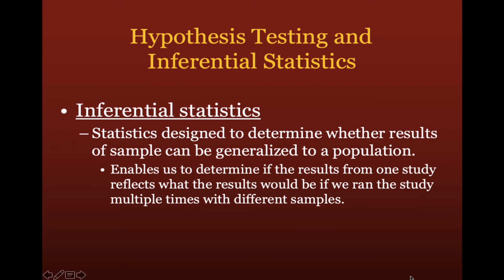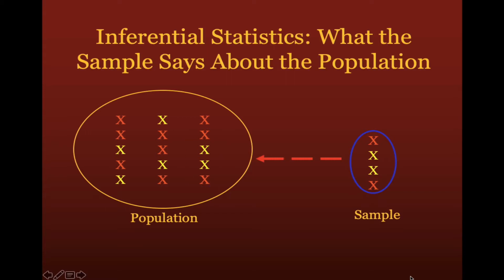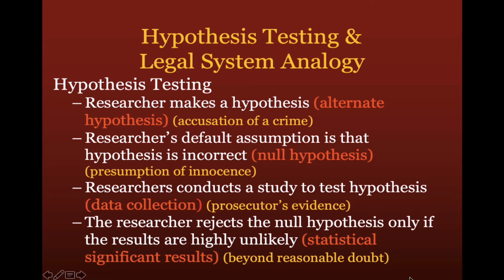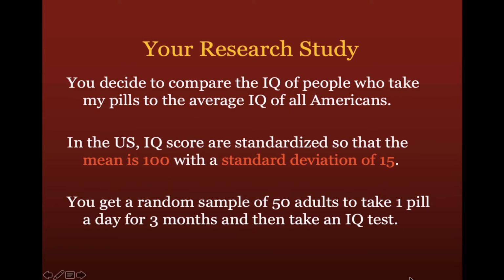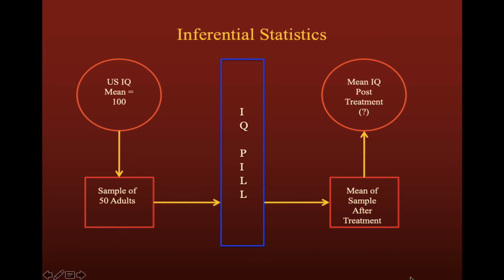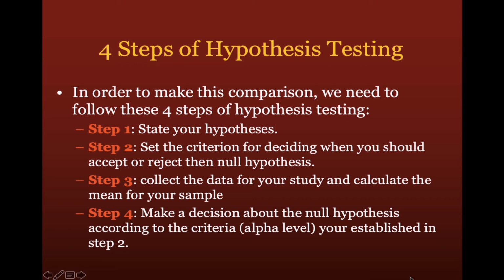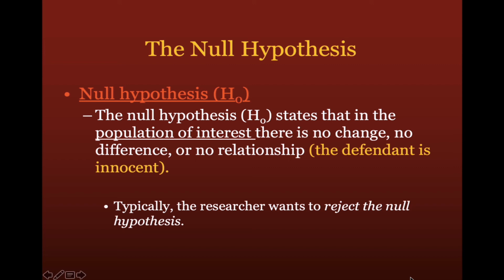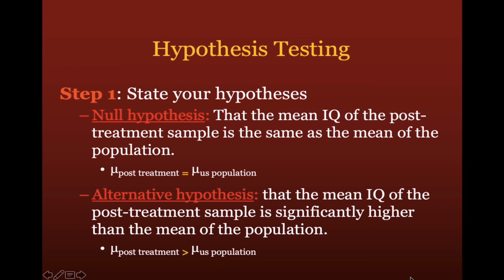PSY 311 Hypothesis Testing pt 1